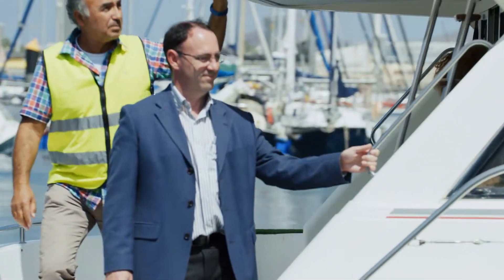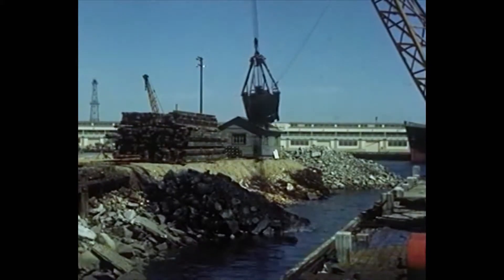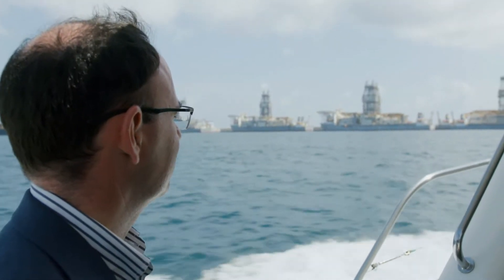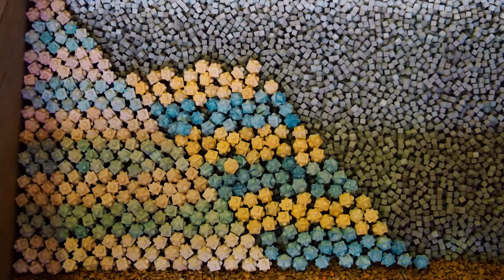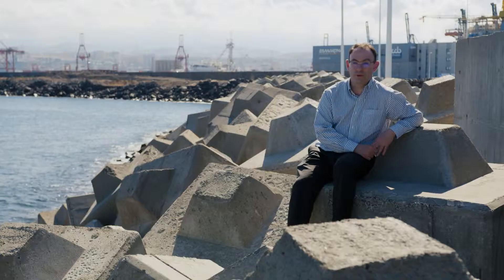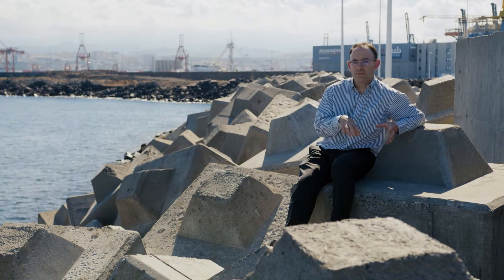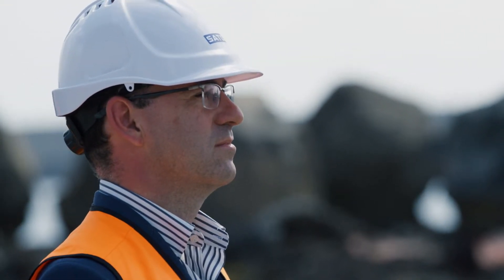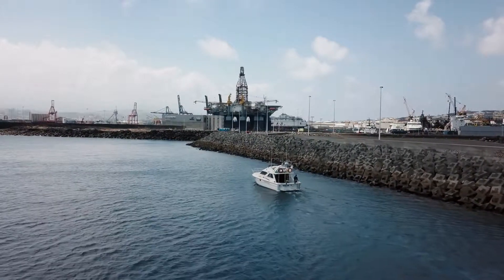The inventors of the Cubipod mold, nominated for the European Inventor Award 2019